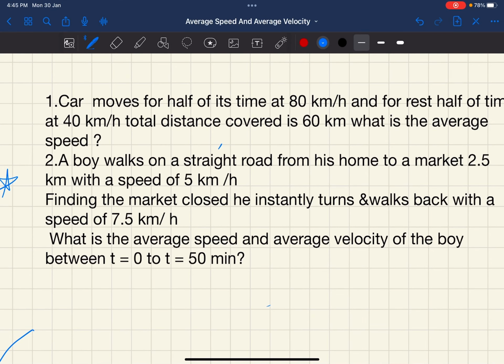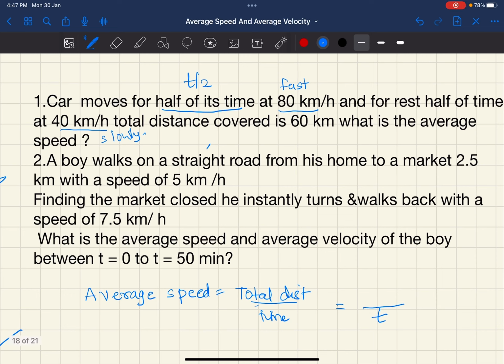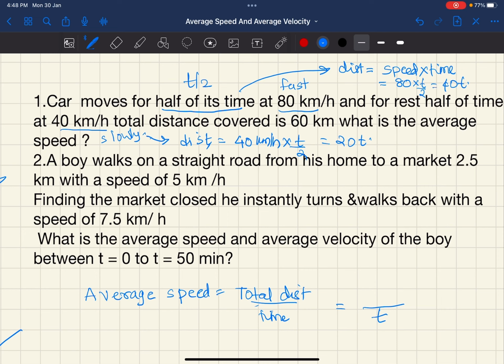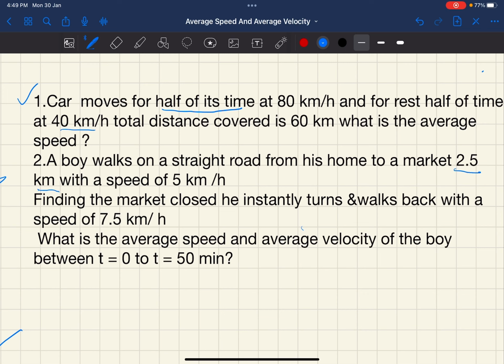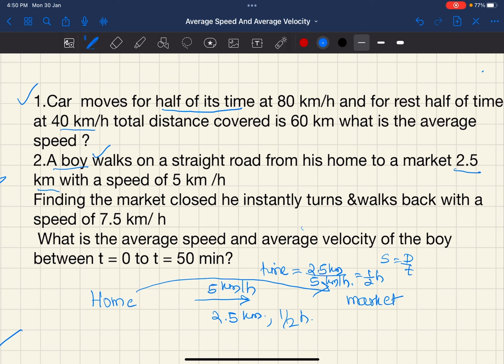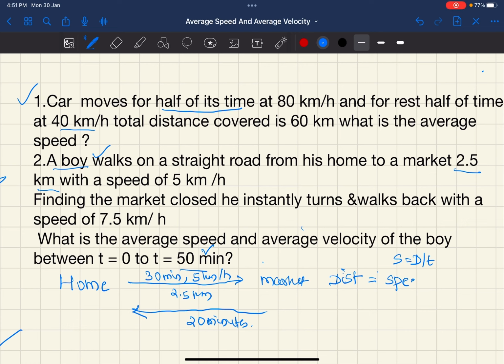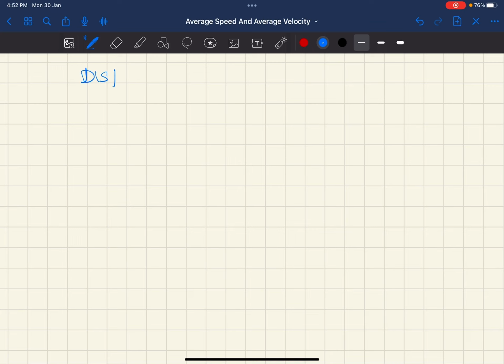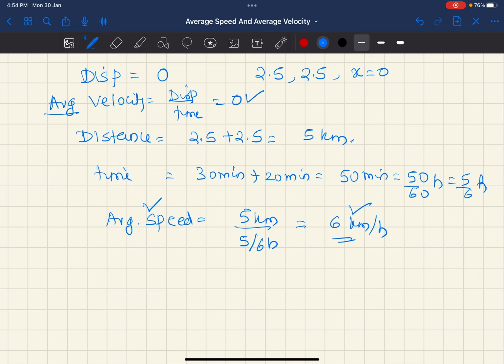Average speed and velocity! NEET! JEE! Science Board